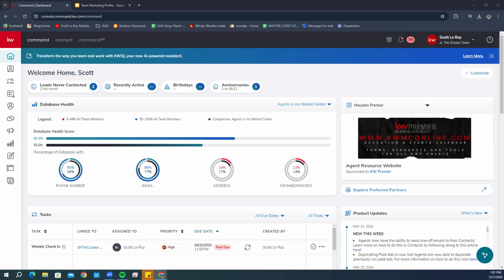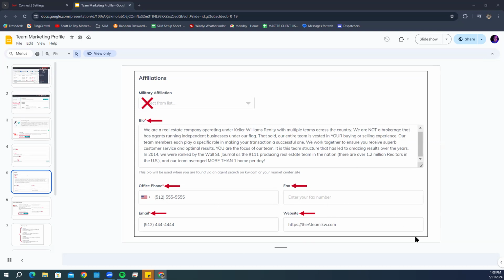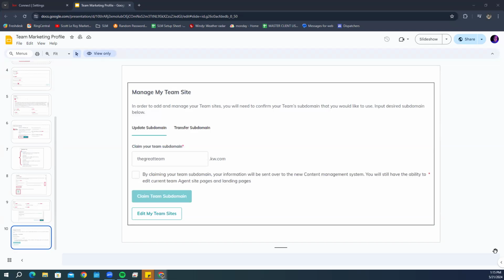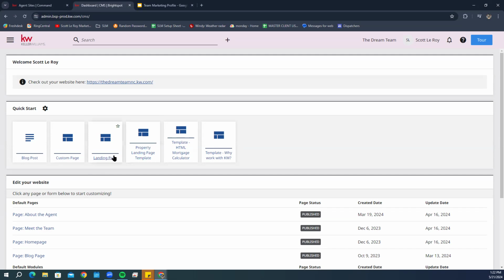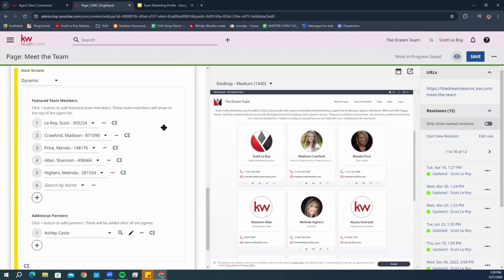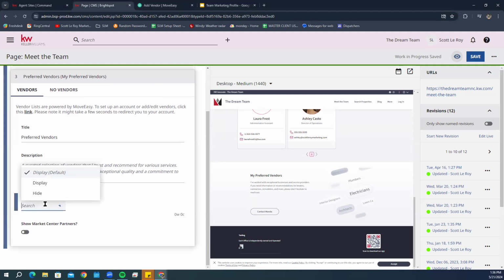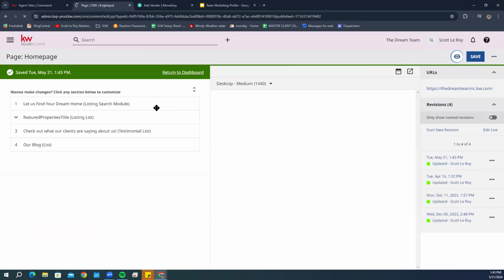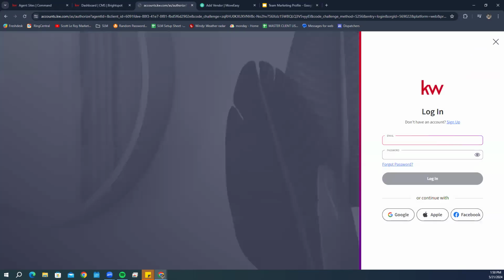New Team Websites Overview 5/21